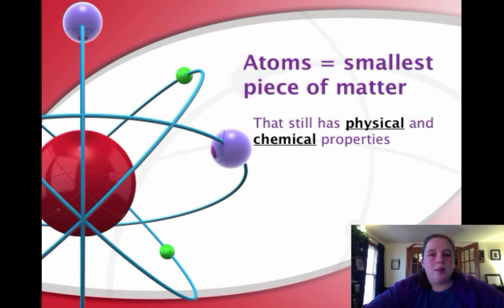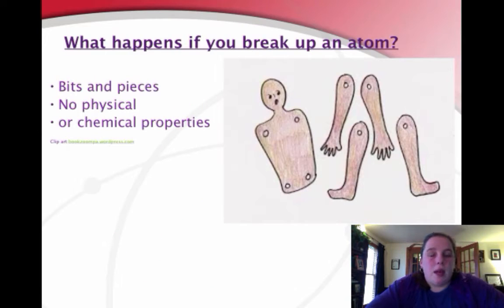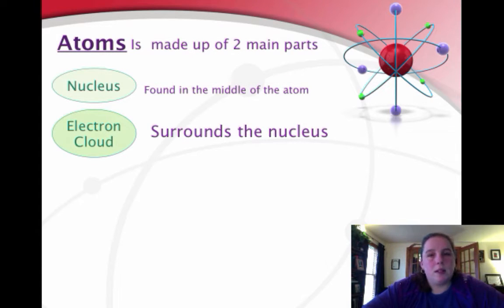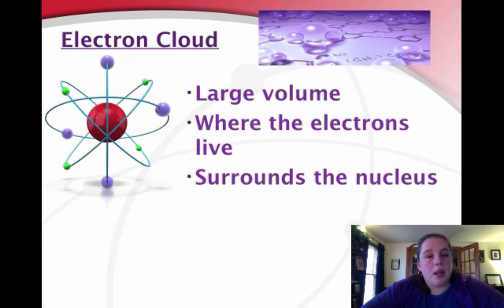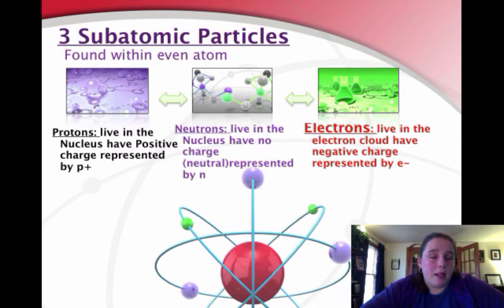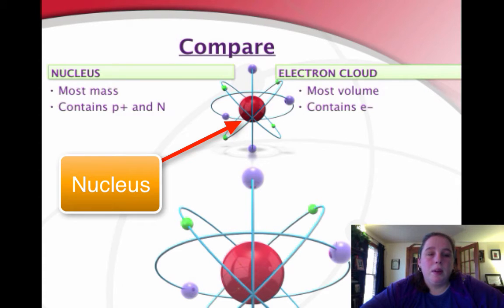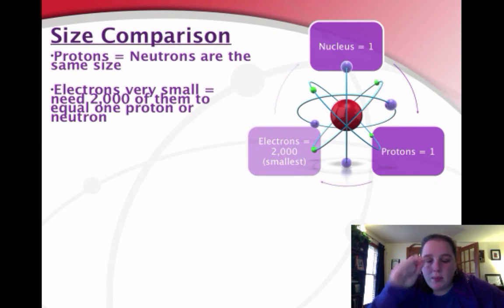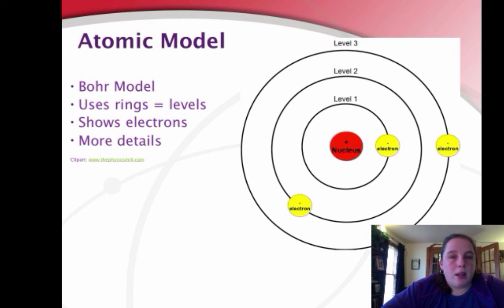Video #25 Atomic Structure 2015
Atomic Structure including fried egg and Bohr models discussed